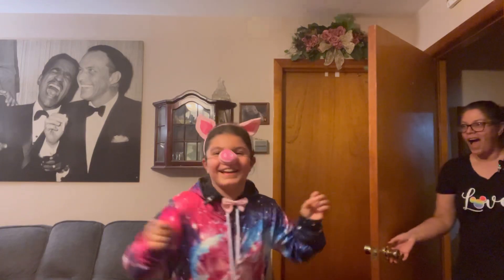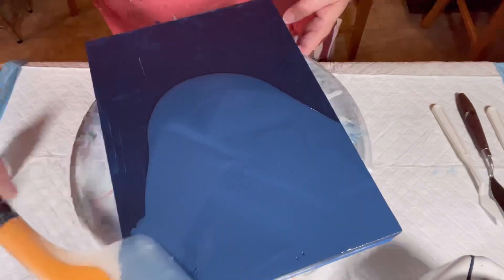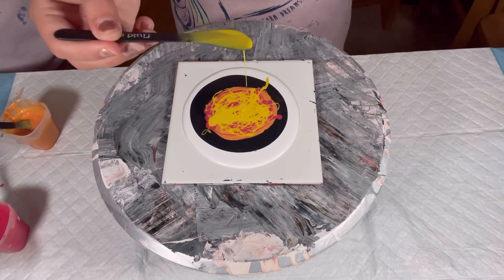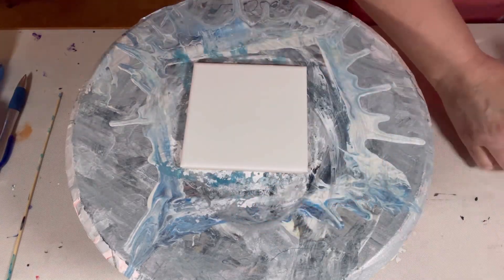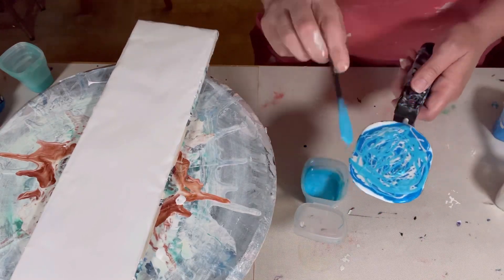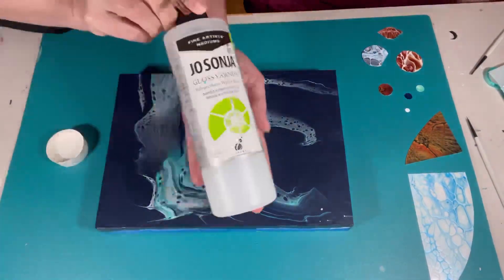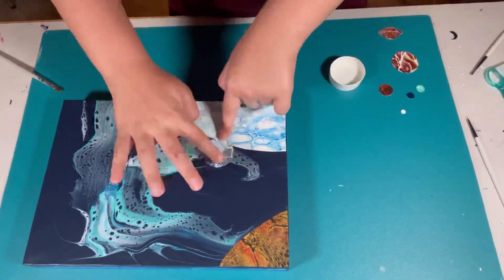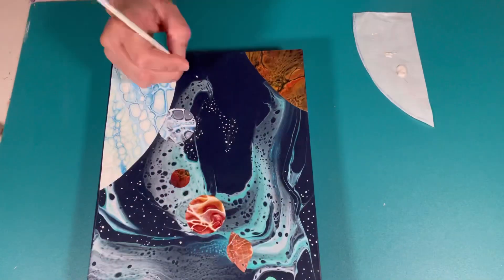#74 Pigjama Party Collaboration Sponsored by This Little Piggy! 19 Fluid Art Channels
Pigjama Party is a fluid art collaboration consisting of 19 channels. All the artists will be doing a Galaxy themed pour & have been given free-range to do any fluid art technique, resin art included.
The This Little Piggy (TLP) Galaxy prize package consist’s of 10 amazing colors:  Glisten, Nightfall, Galaxy, Meteorite, Constellation, Twilight, Supernova, Nebula, Comet and Twinkle.
HOW TO ENTER TO WIN THE TLP GALAXY PRIZE PACKAGE:
1. Watch all 19 videos and listen out for the artists favorite TLP color.  It could be any color from TLP’s full range, so listen carefully.  Write down each artists' favorite TLP color.
2. Leave your answers in the comment section of the final wrap up video from Nathan at the Fine Art of Distraction.
NOTE: Only the answers comment section of the wrap up video will be counted--correct answers will be collected from here ONLY.  REMEMBER:  you need all 19 TLP colors listed correctly in order to win!
3. The TLP Galaxy prize package will be drawn “LIVE” from The Fine Art Of Distraction’s channel on November 2nd at 10:30am 🇦🇺AUS🇦🇺 time, and November 1st and 7:30pm Eastern & 4:30pm Pacific 🇺🇸USA 🇺🇸 time!
GOOD LUCK!

Here is a running play set list, simply click on this link & all videos will play back to back,

Or click on individual channels or videos

Day 1,
🇺🇸 Saturday Oct 1st 🇺🇸 &
🇦🇺 Sunday Oct 2nd 🇦🇺

Chris Glatié,
USA 6:00pm EST

Angie Mason,
USA 6:20pm EST

Raina Thelen,
USA 6:40pm EST

Jodie Flynn,
USA 7:00pm EST

Kristen & Kayla Brighina,
USA 7:20pm EST

Si Frost,
USA 7:40pm EST

Mitchell Grima,
USA 8:00pm EST

Joanne Ralstin,
USA 8:20pm EST

Niki Hussey,
USA 8:40pm EST

Kerry Leyland,
USA 9:00pm EST

Day 2,
🇺🇸 Sunday Oct 2nd 🇺🇸
🇦🇺 Monday Oct 3rd 🇦🇺

Moose,
USA 6:00pm EST

Lori Houston,
USA 6:20pm EST

Anngie & Larry Trout,
USA 6:40pm EST

Janet Witengier,
USA 7:00pm EST

Karen Durishin,
USA 7:20pm EST

Shelee Carruthers,
USA 7:40pm EST

Lisa Marvin,
USA 8:00pm EST

Nathan Lindsell,
USA 8:20pm EST

Julie Eiber,
USA 8:40pm EST

Pigjama Party Wrap Up Video,
USA 9:00pm EST